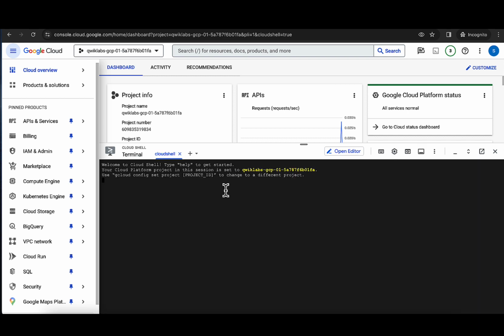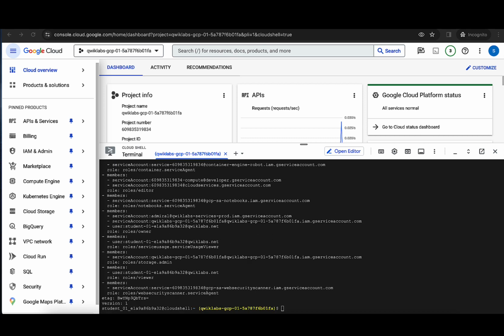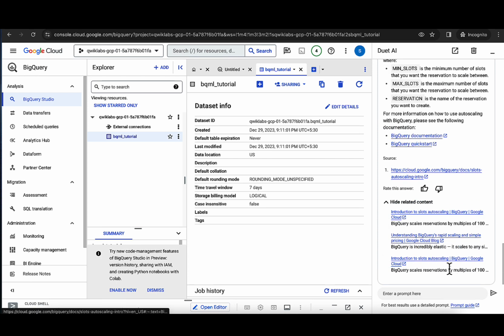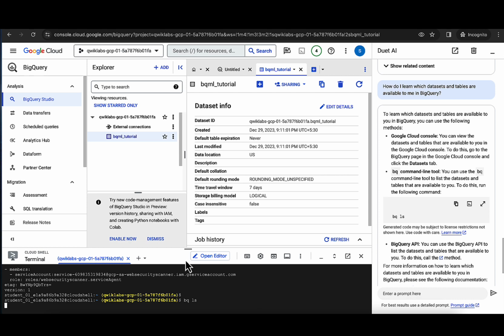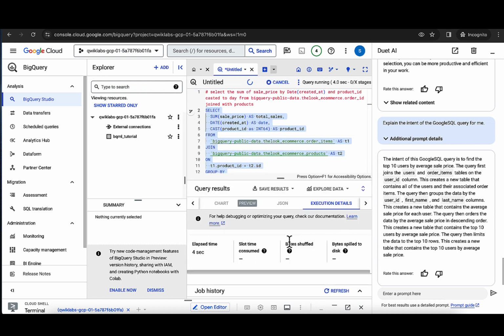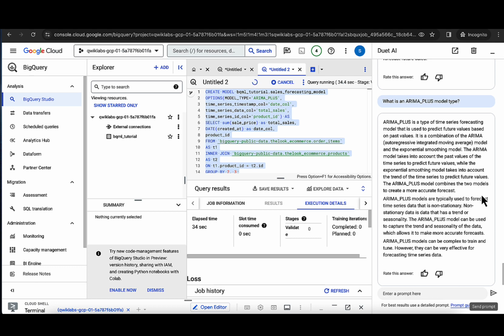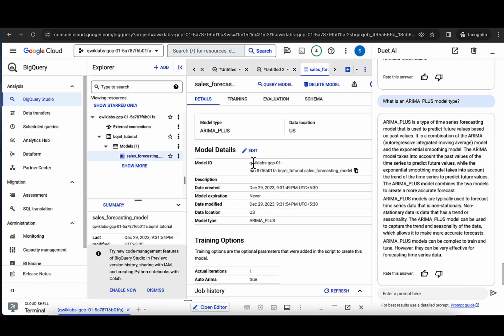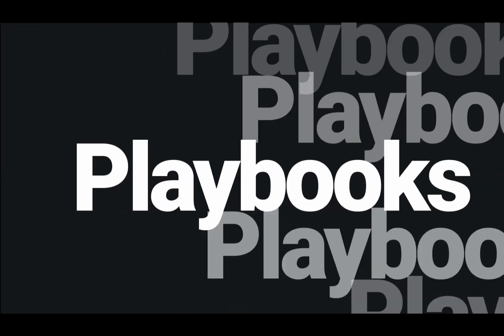Gemini Code Assist | Analyse Data with Duet AI Assistance | Prasanjit Singh